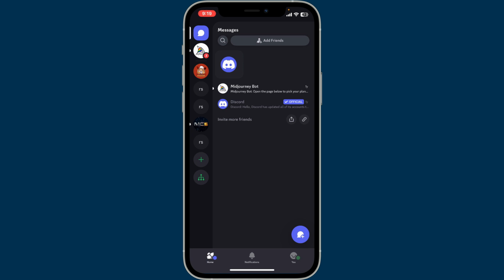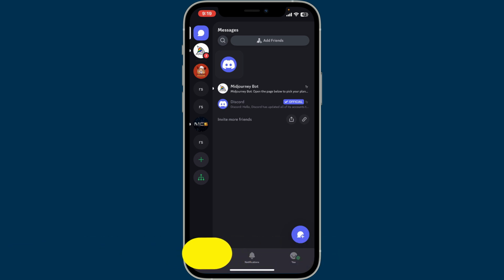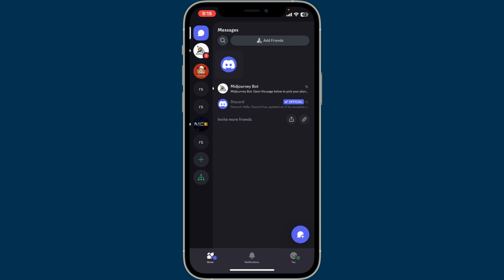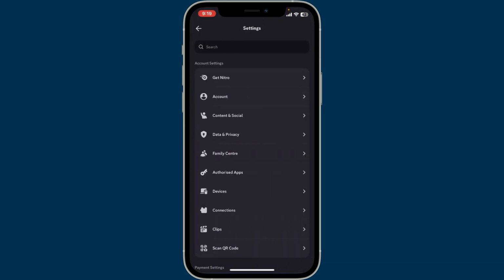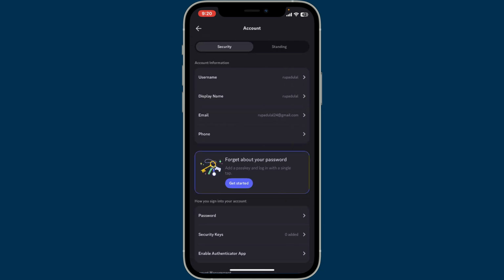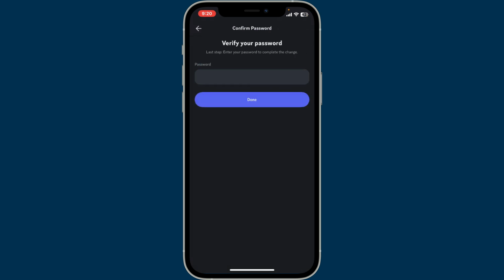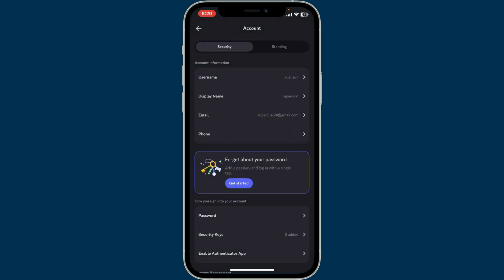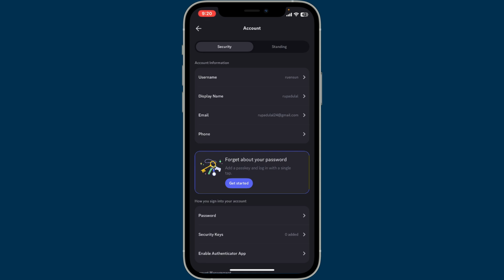How to Change Your Discord Username (Step-by-Step)? Edit Your Discord Username on Mobile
Want to update your Discord username? 🔧💬 In this quick and easy tutorial, I’ll show you exactly how to change your Discord username in just a few simple steps. Whether you're on PC, Mac, or mobile, updating your username is super simple and can help refresh your online identity.